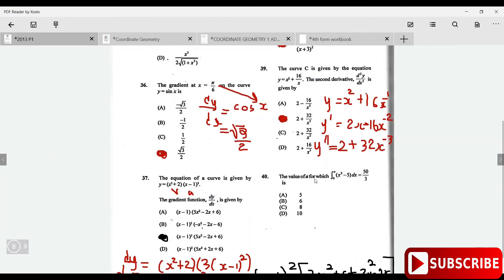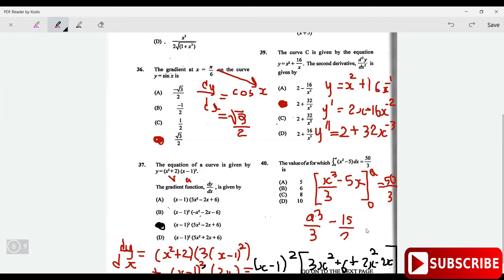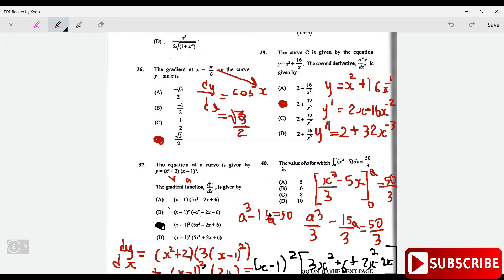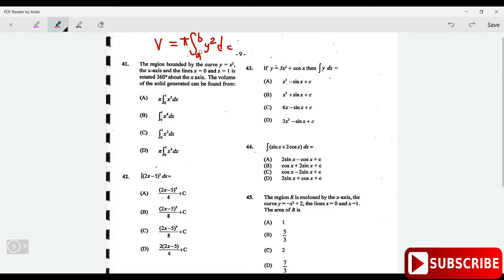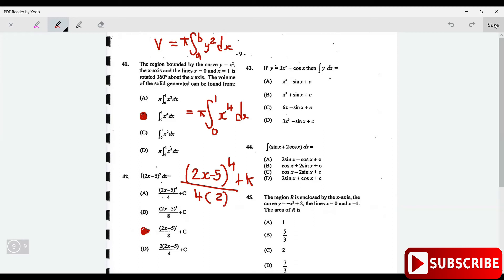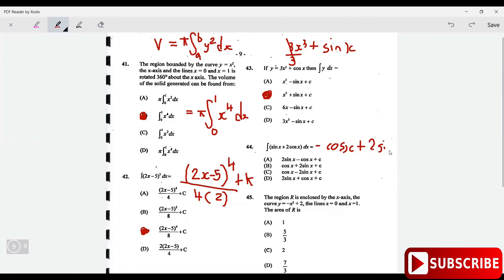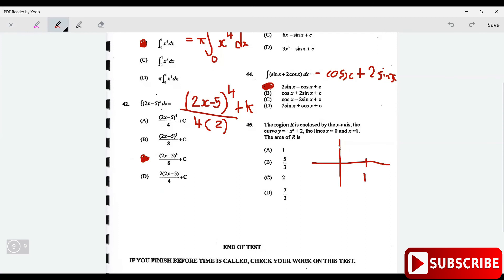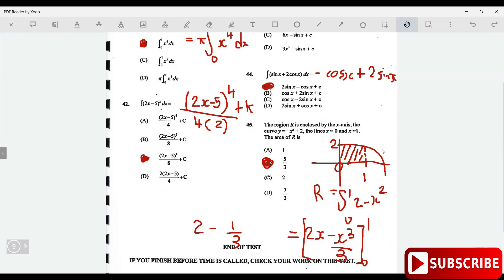CSEC ADDITIONAL MATHEMATICS|JUNE 2013|PAPER 1|MCQ| QUESTION 40-45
Easy! Soft!